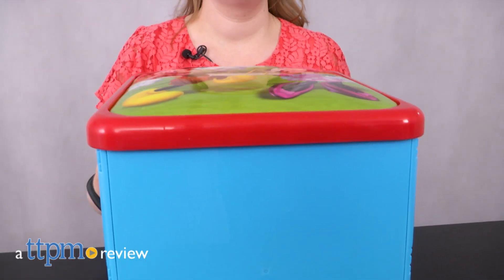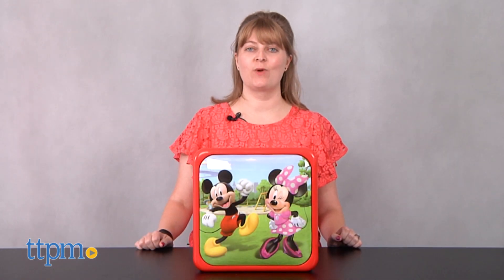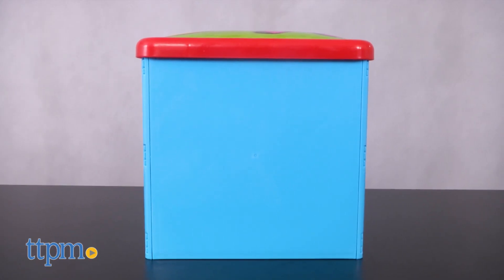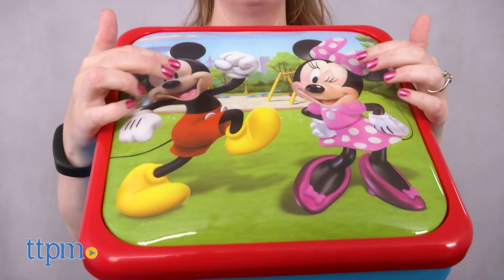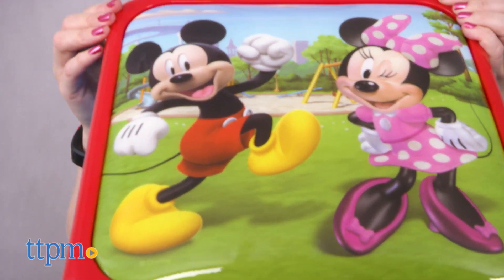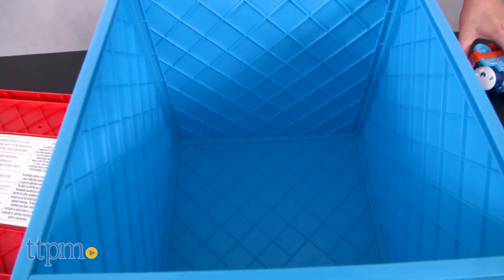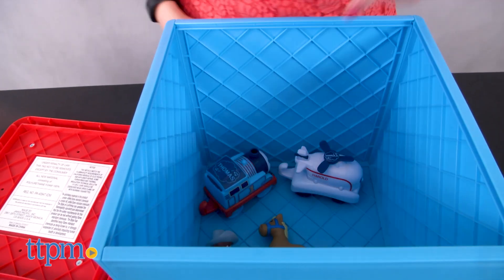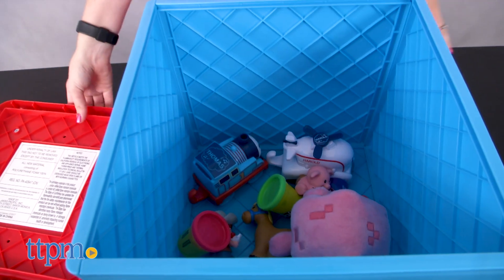Mickey and the Roadster Racers Sit N' Store from Jakks Pacific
New Mickey and the Roadster Racers Sit N' Store! It's a seat for kids and a storage bin! Features Mickey Mouse and Minnie Mouse! Check it out in this video review! For full review and shopping info

Product Info: When you need a place to sit and store toys, the Mickey and the Roadster Racers Sit N' Store does both. It's a blue plastic stool that kids can sit on with a red padded seat featuring an image of Mickey Mouse and Minnie Mouse. But lift off the lid to reveal storage space for toys.